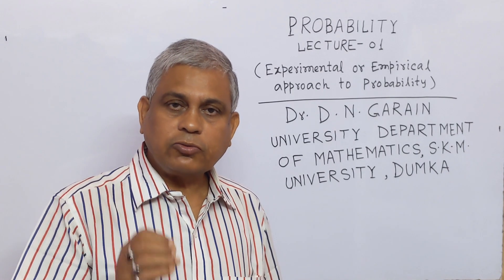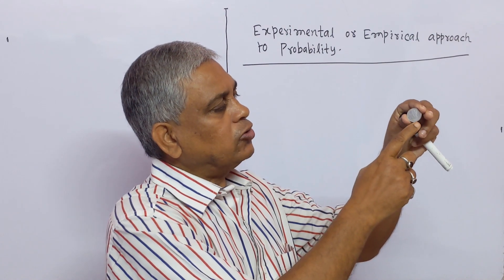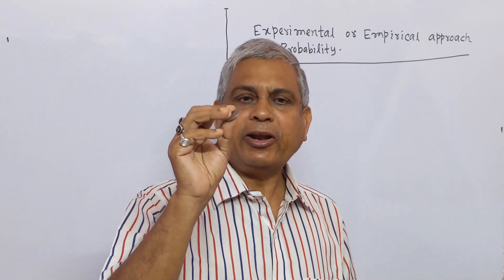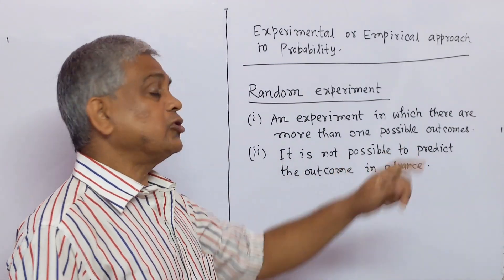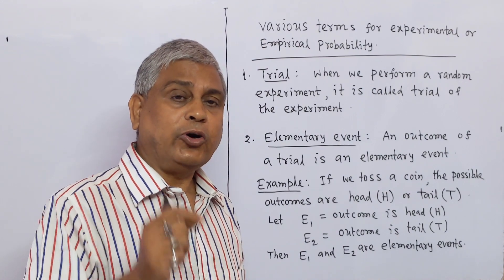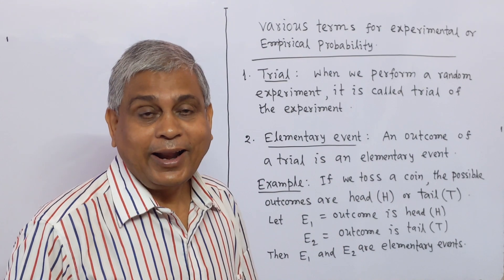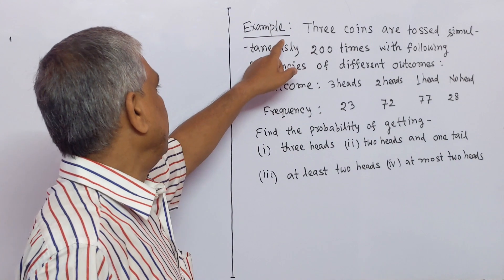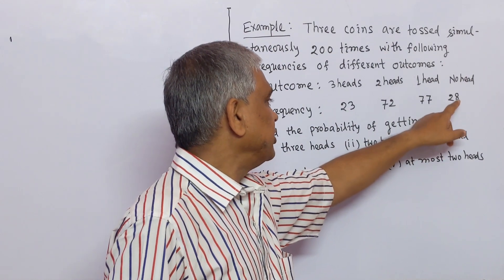Probability, Lec.- 1(Experimental or Empirical Probability), by Dr.D.N.Garain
This lecture contains basics of experimental or empirical probability with suitable examples.